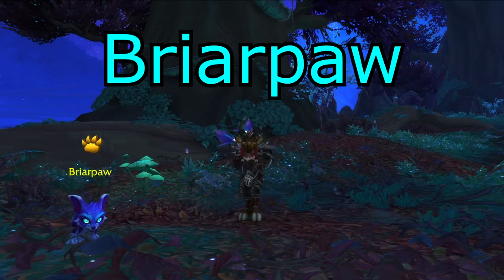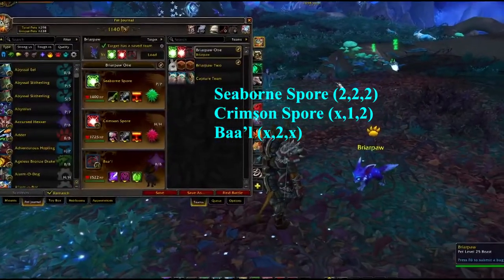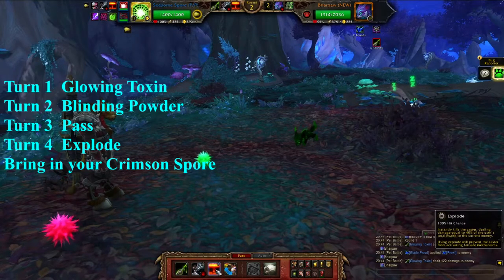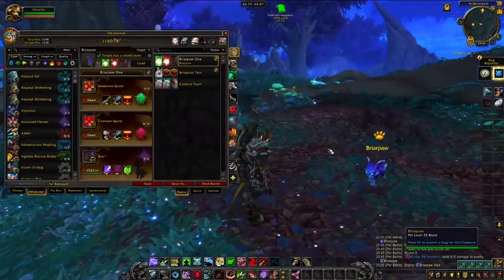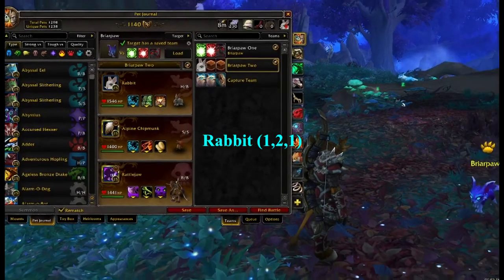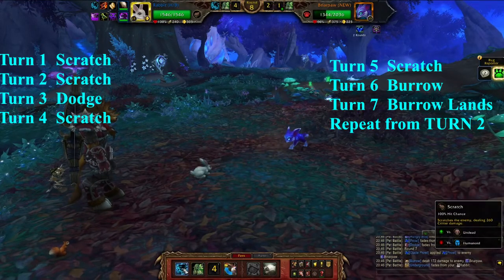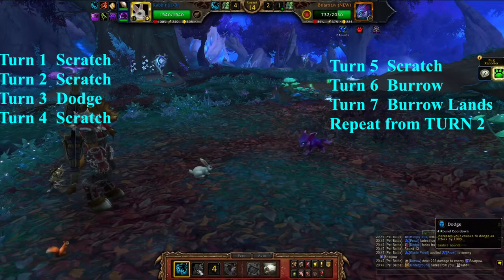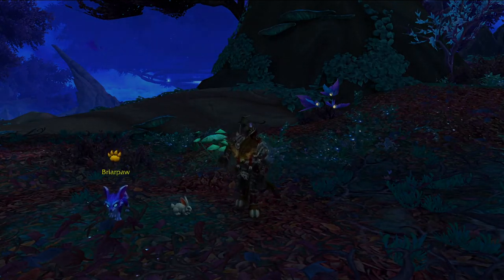Briarpaw -- Two Strategies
Maps with coordinates and marked locations for all pet battle NPCs in Shadowlands

Coordinates for Briarpaw: /way #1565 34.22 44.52